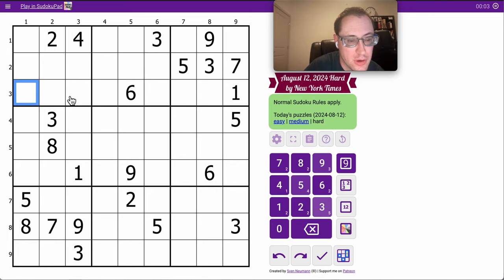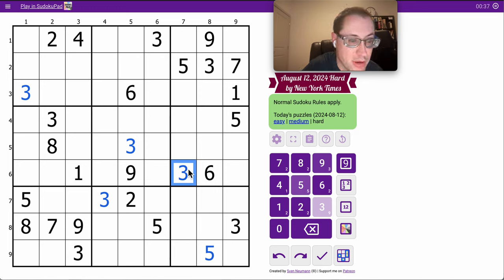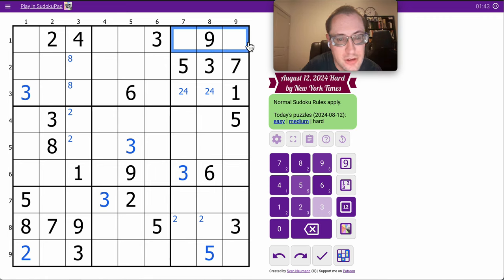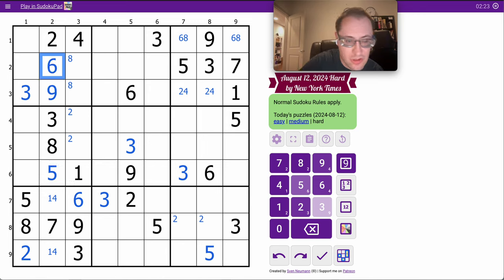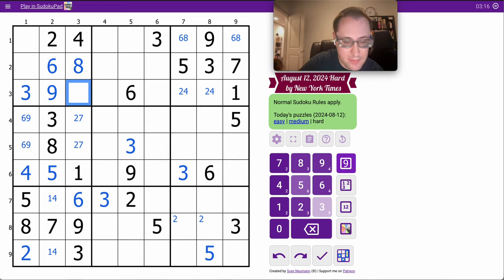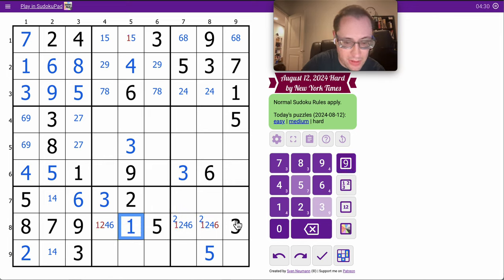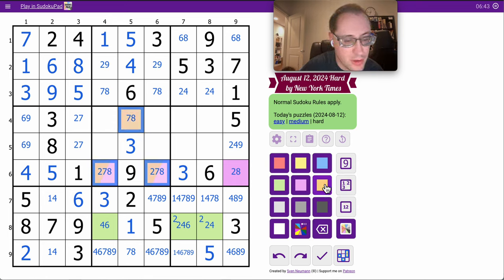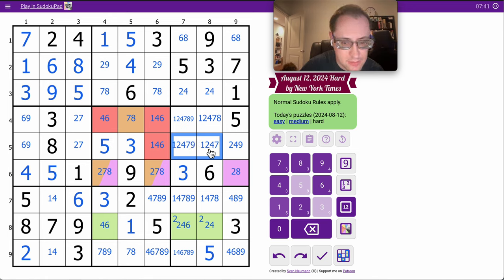Sudoku 2024 08 12 hard